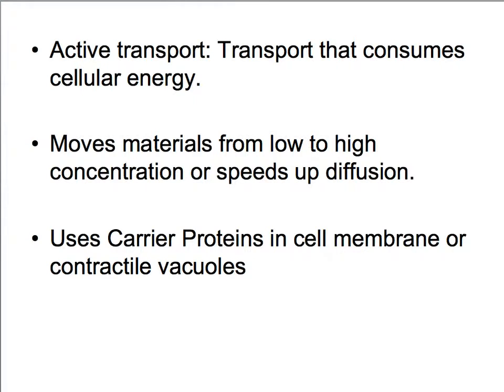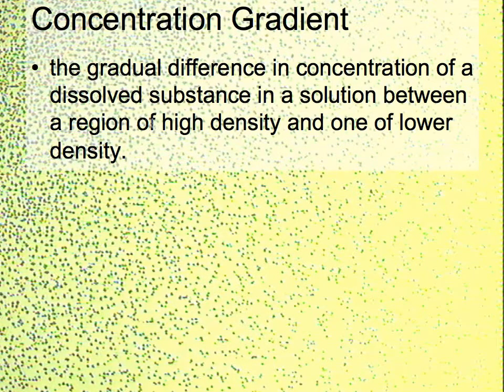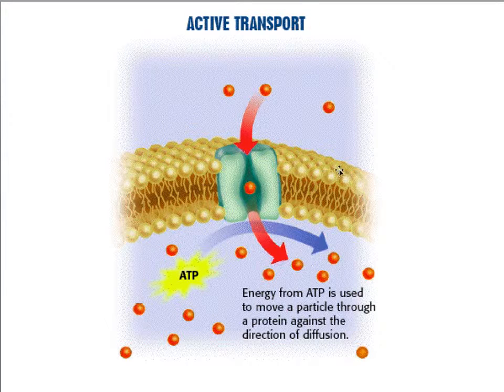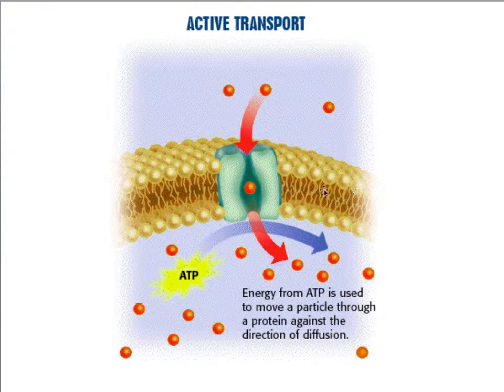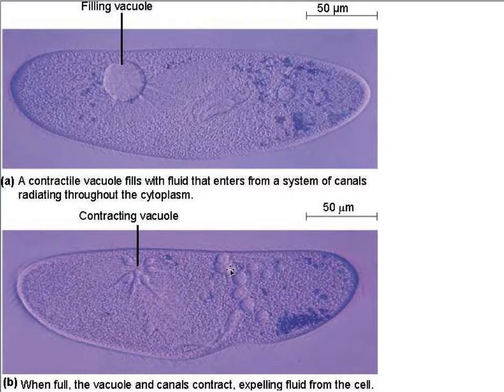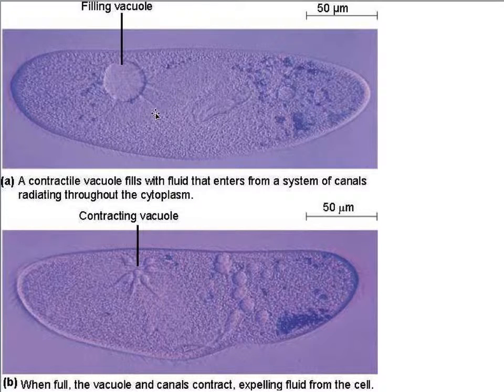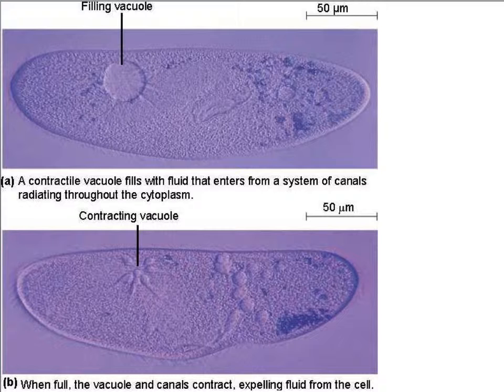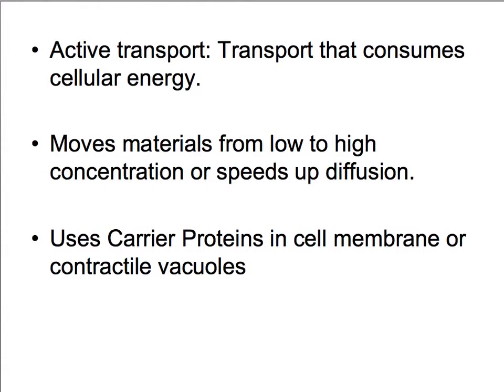Active Transport Mini Lecture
A brief and simple look at active transport.